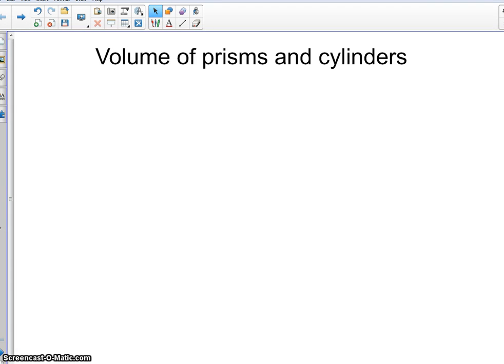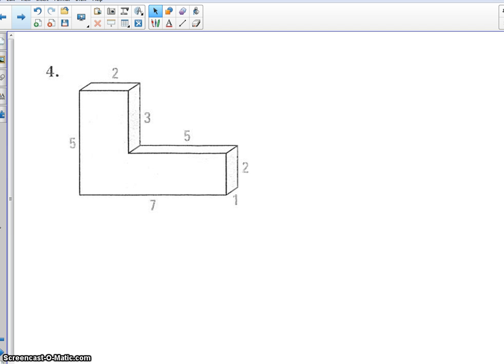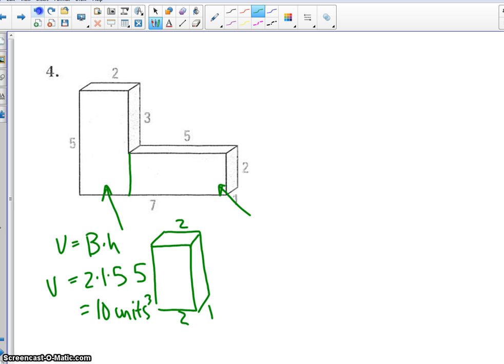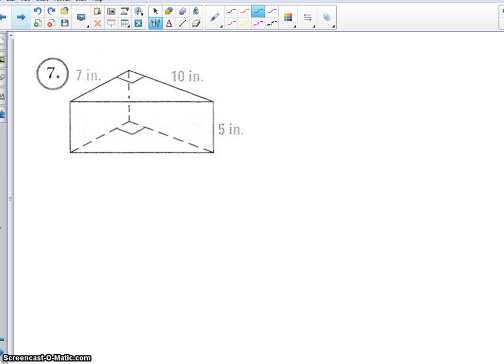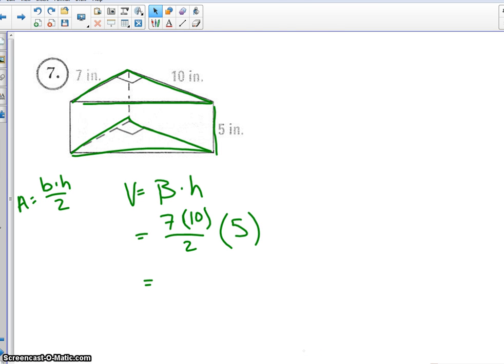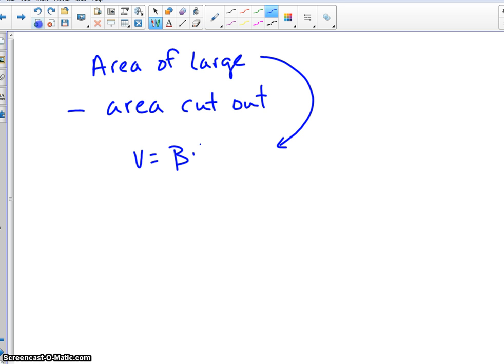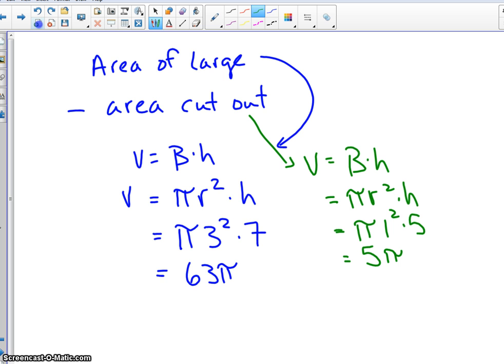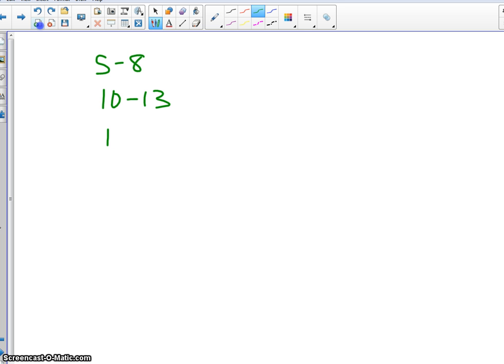Wednesday Integrated I Video